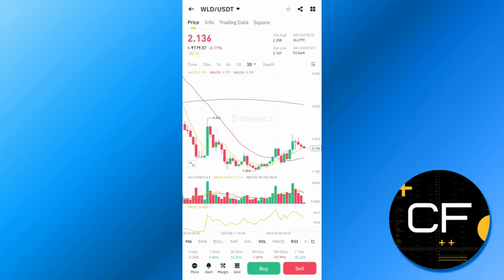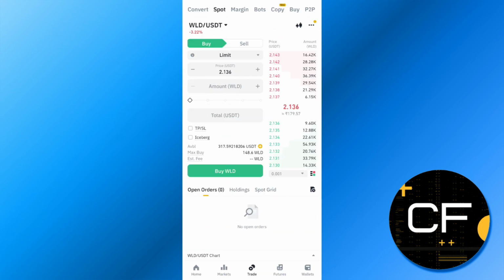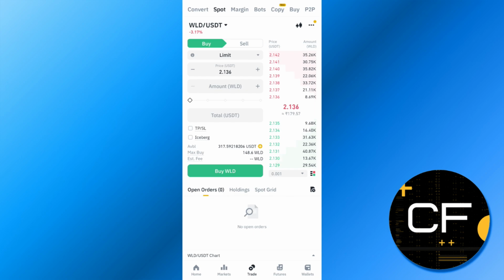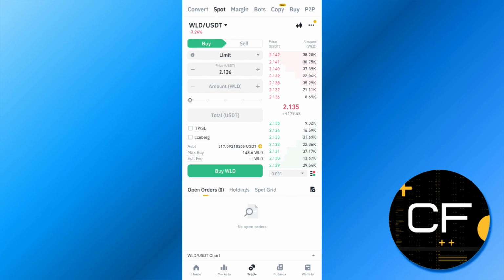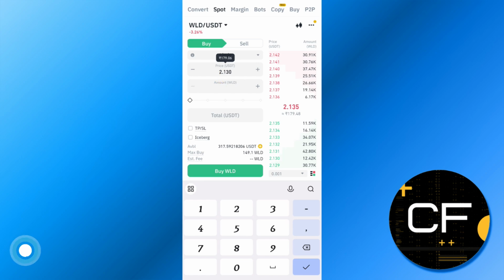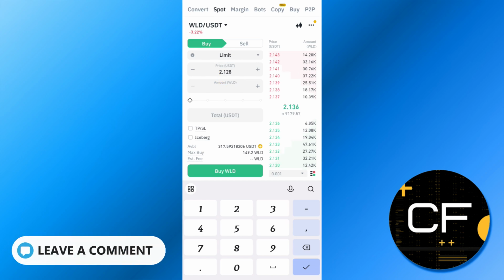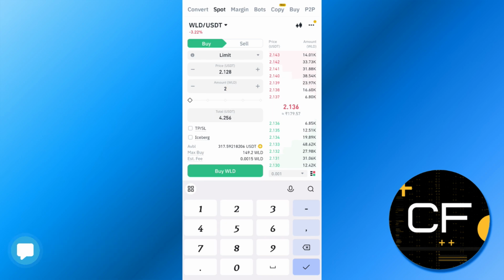How to Buy Worldcoin in Binance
Learn How to Buy Worldcoin in Binance. Watch this video for a step-by-step guide, covering everything you need to know!